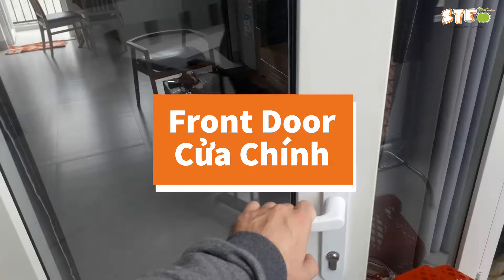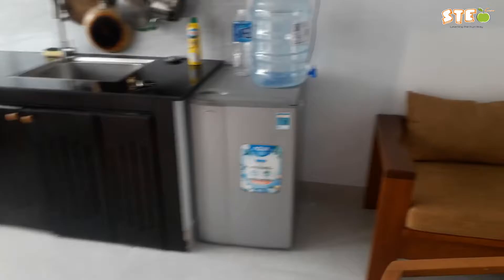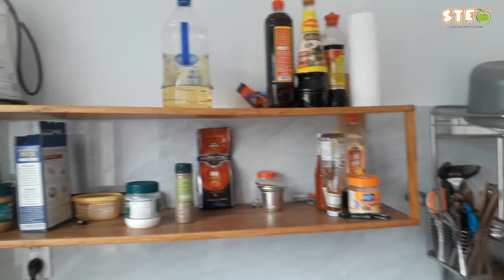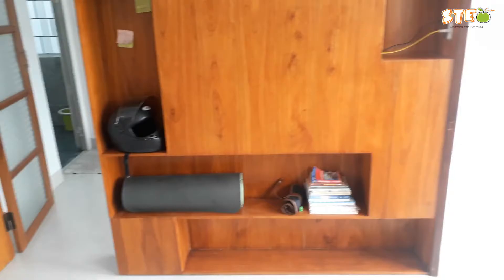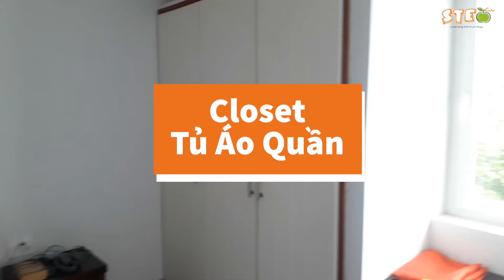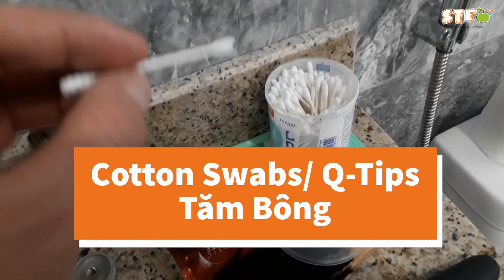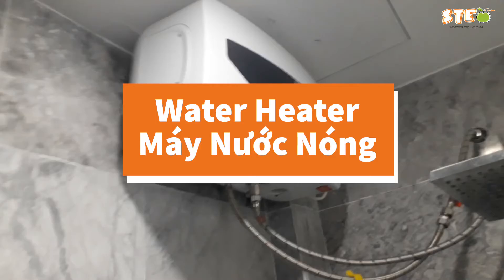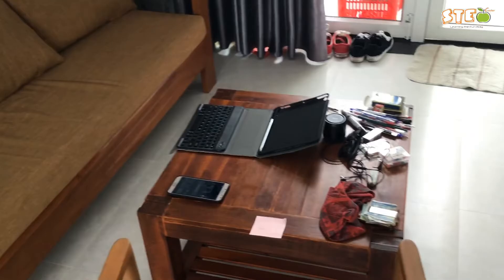Learn the things in house in English with Mr Derrick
Let's have Mr Derrick's house tour and see the household / personal items. Have fun!
𝐒𝐓𝐄𝐂 is an English learning center with campuses in Hội An and Đà Nẵng.
Our vision is to be a leading organization in the field of education and training, which provides high quality contemporary approaches. Our commitment is to provide students with a complete learning experience that fosters the development of the English language through a total lifestyle approach to education, regardless of their economic circumstances.

© Copyright by 𝐒𝐓𝐄𝐂 Online ☞ Do not Reup